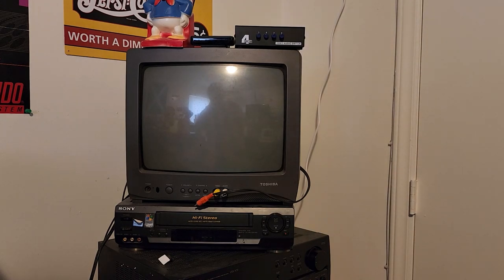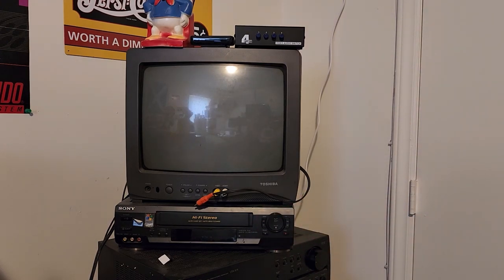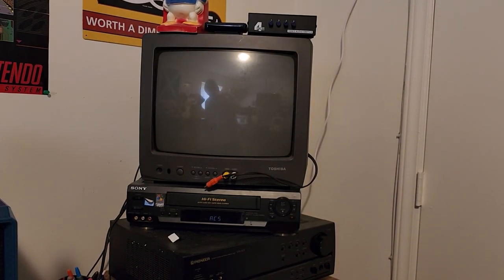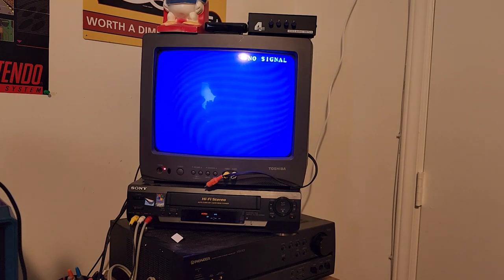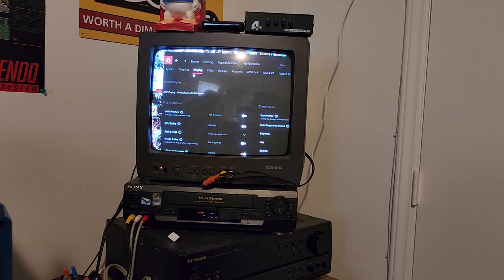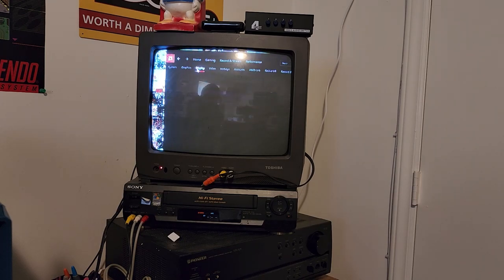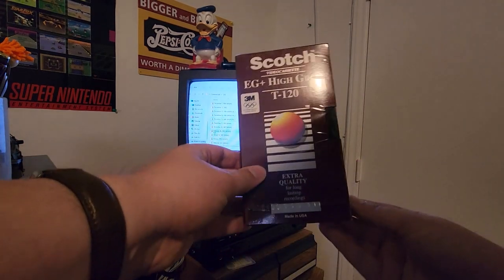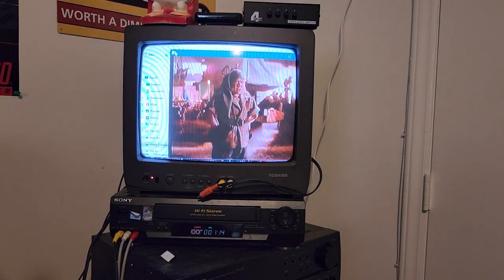Recording Windows 11 to a VHS Tape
In this video, we connect my main computer to my VCR and record it to a VHS tape.